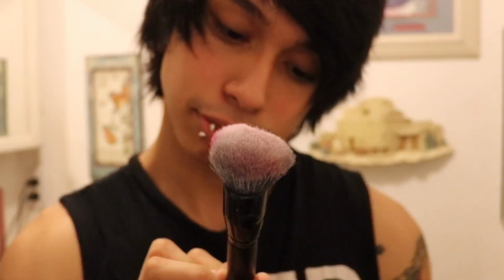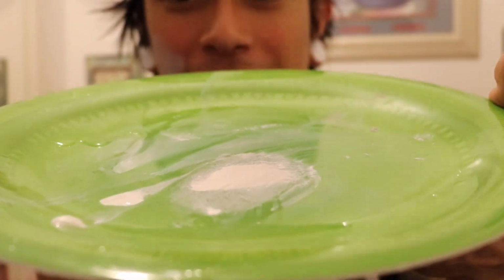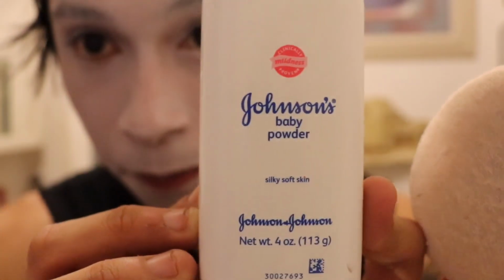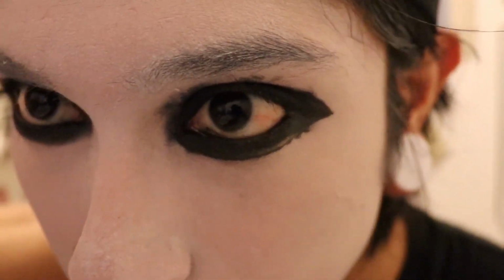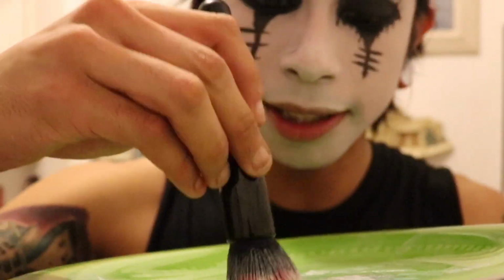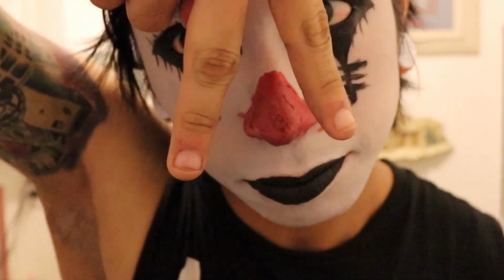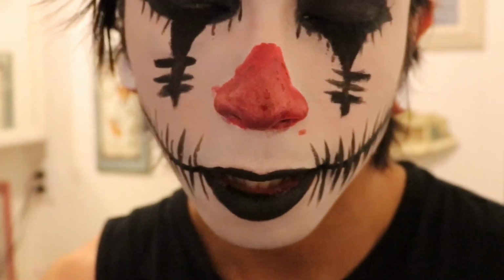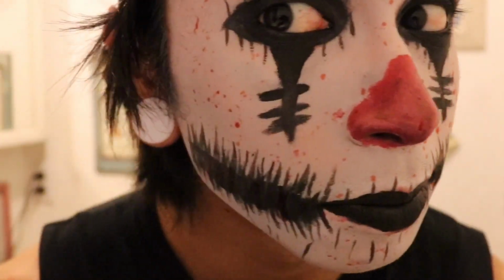Clown MakeUp Tutorial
So I Was Asked On Instagram To Do A MakeUp Tutorial on YouTube, So I Thought That Make A Very Nice Video So Why Not :) And I know I'm not Perfect But Some People Like It. So I Hope You Enjoy My Spoopy Clown Make Up Tutorial, Let Me Know In The Comments What You Think of It Or If You Have Any Questios For Me, Ask Away And I'd Be Happy To Help :) Also Don't Forget To Follow Me: